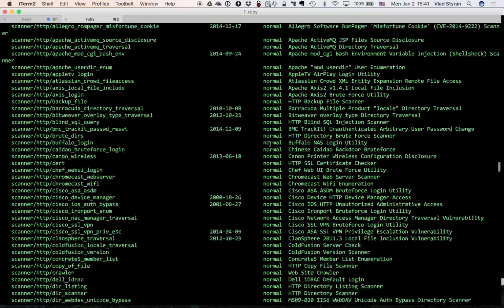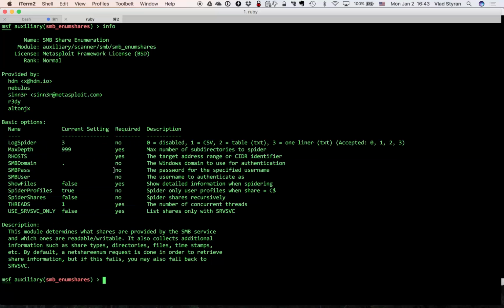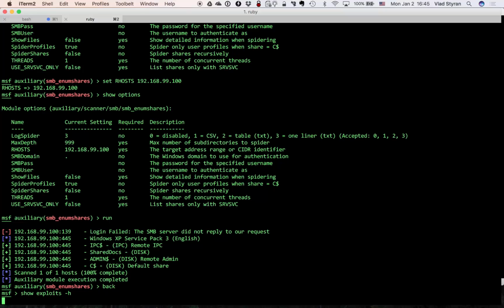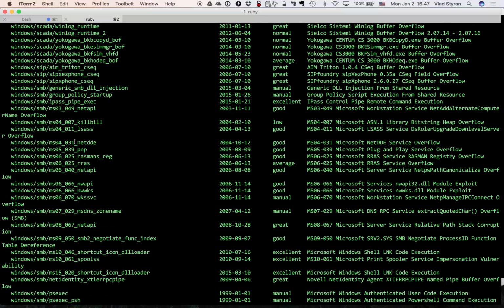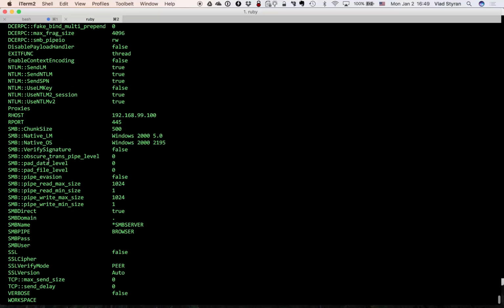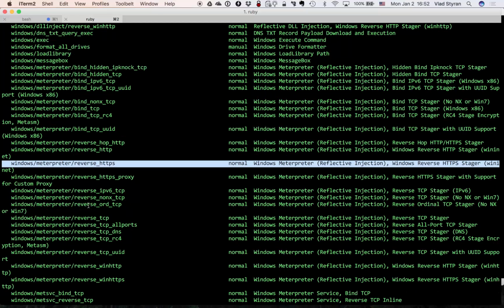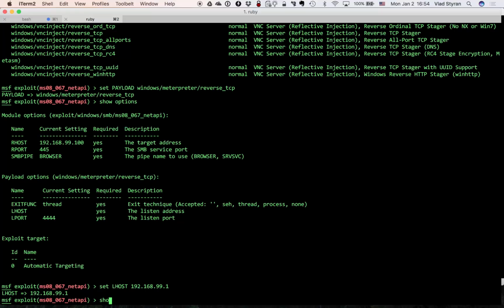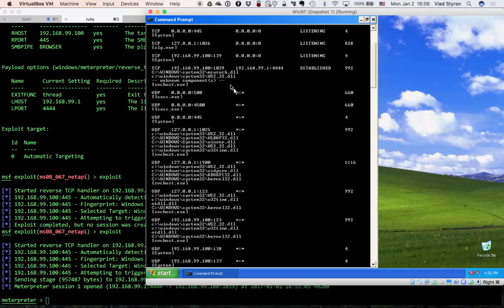5-11 Windows msf exploit pt2